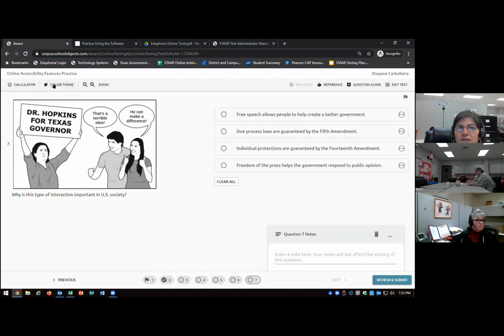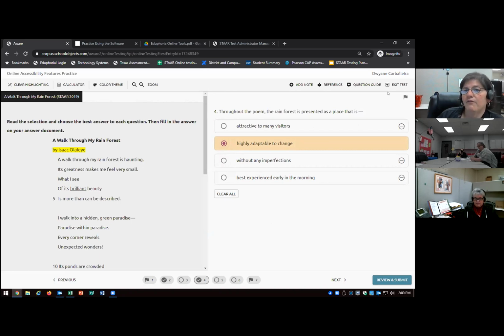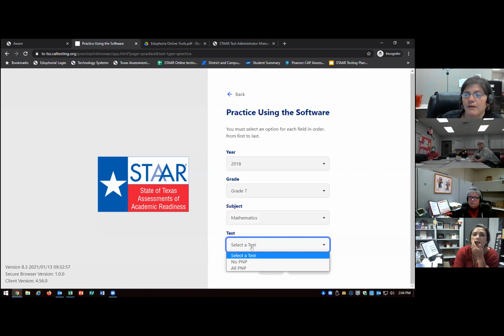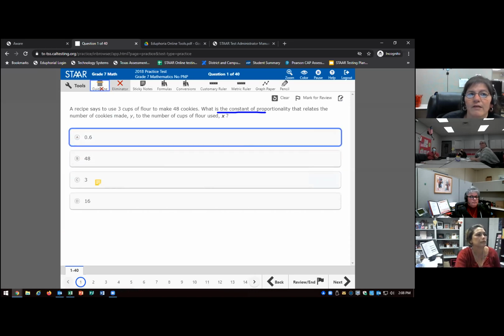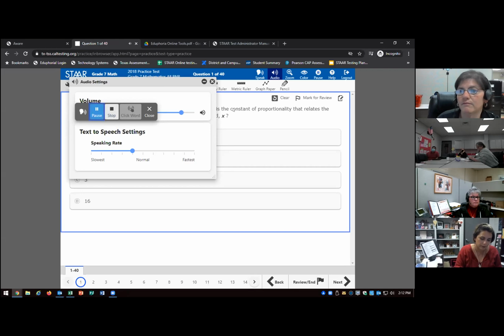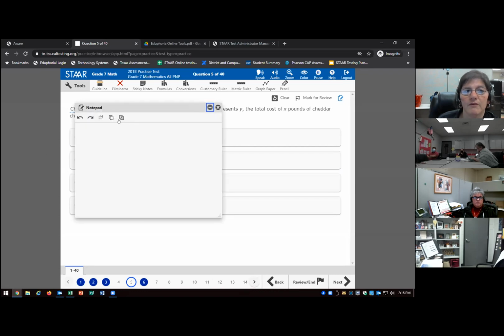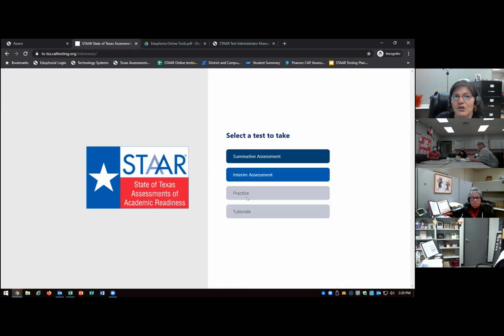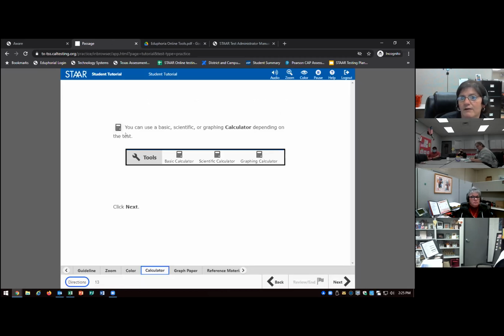STAAR Tools Training Celina Perez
STAAR Tools Training